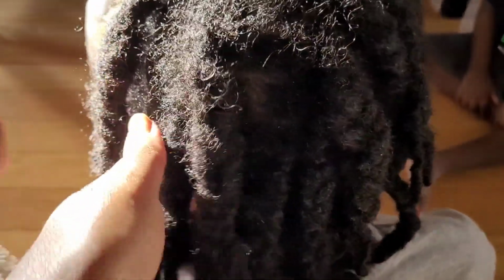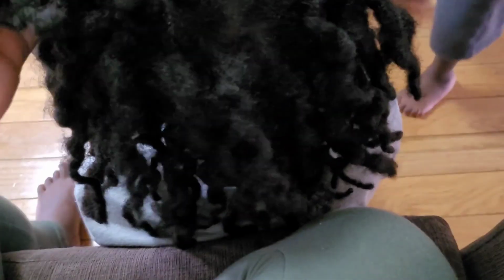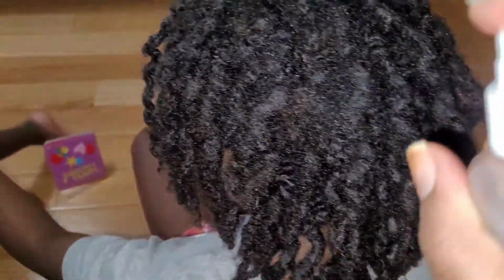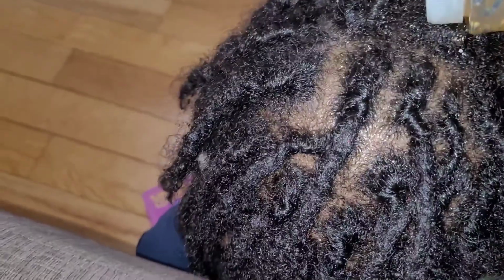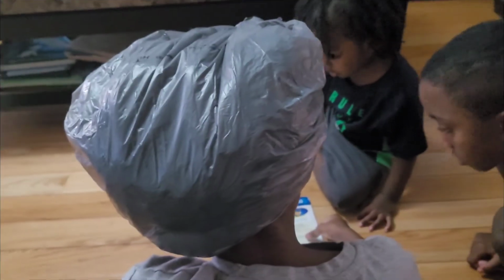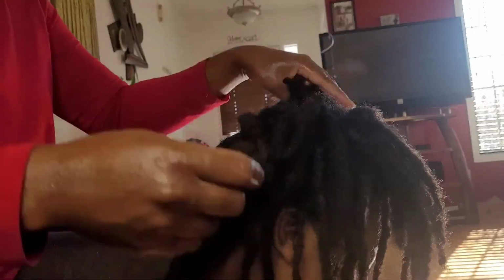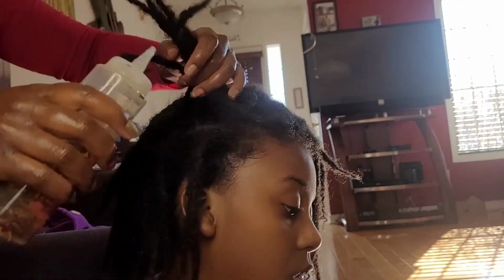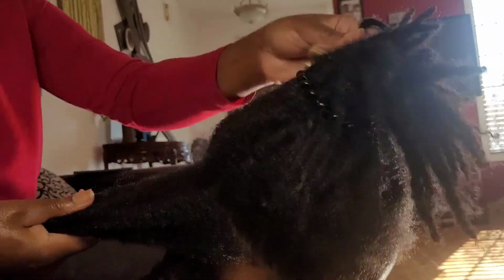Best Loc Wash Day Routine | Pre-Poo & ACV Detox | No Retwist | Ayurvedic Wash Day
Hi Lov3's! We made it to 9 months loc'd and we are absolutely loving the journey ❤. In this video we are sharing our full wash day routine which includes a pre-poo and an acv detox for a dry itchy scalp. Hope you enjoy!

Stay blessed and keep safe 🙏🏾